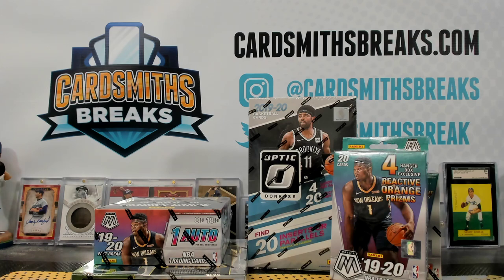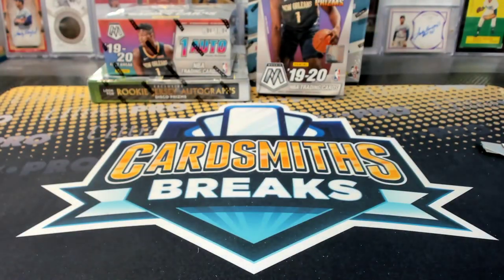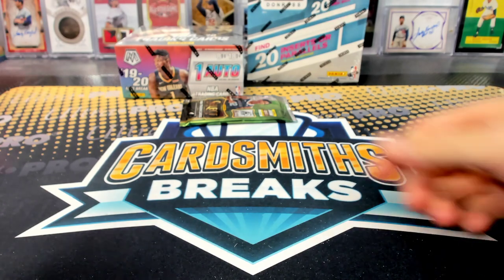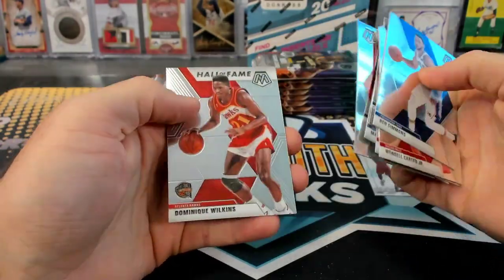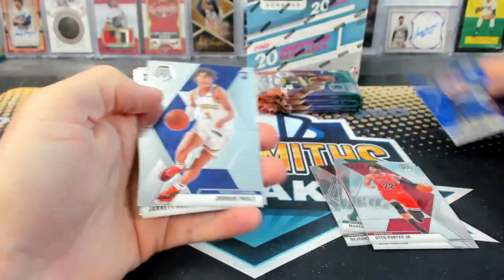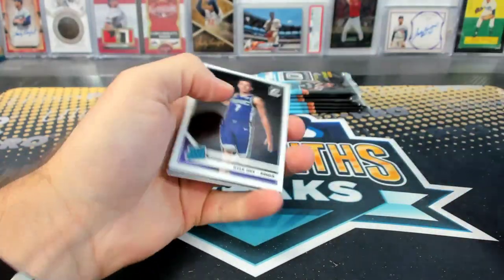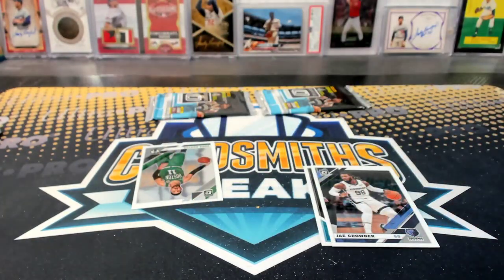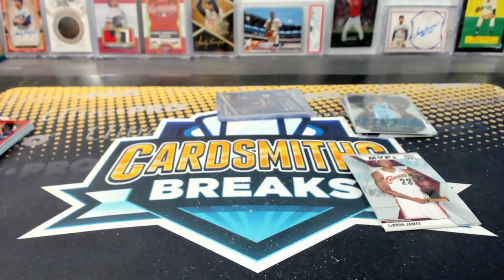2019-20 Panini Mosaic Optic Tmall Basketball Mixer #4